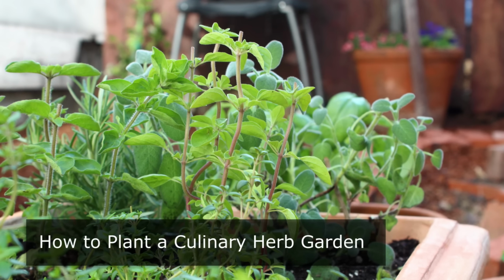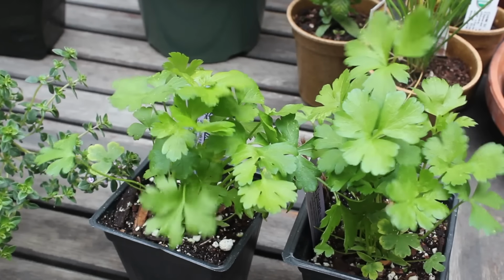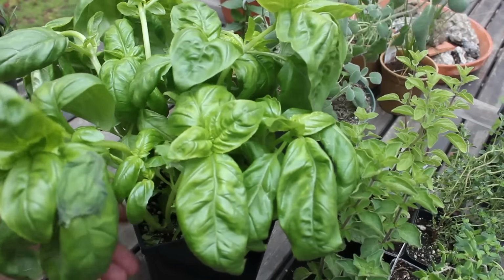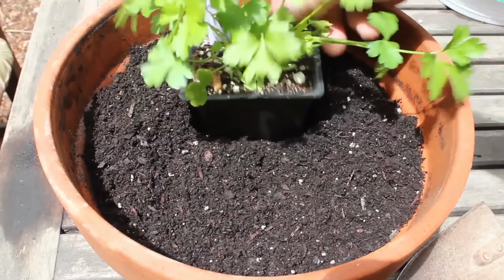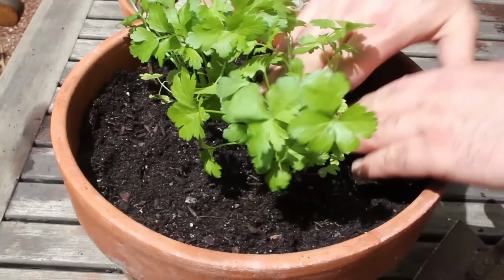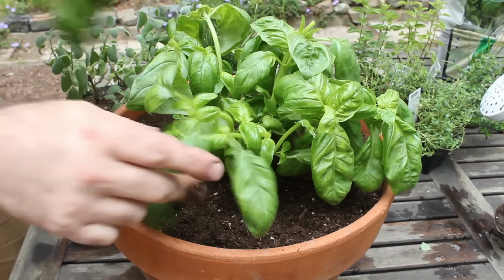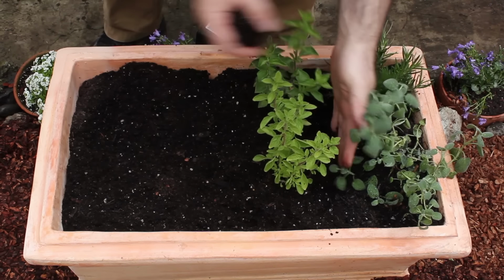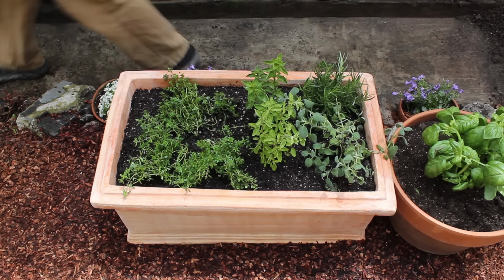How to Plant a Culinary Herb Garden! DIY Kitchen Garden